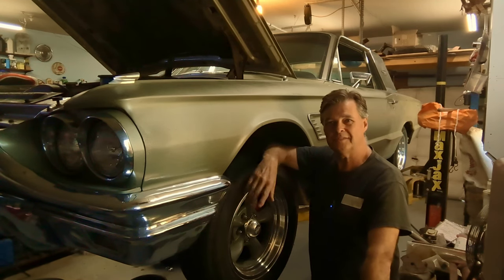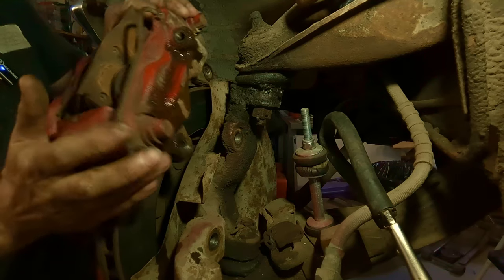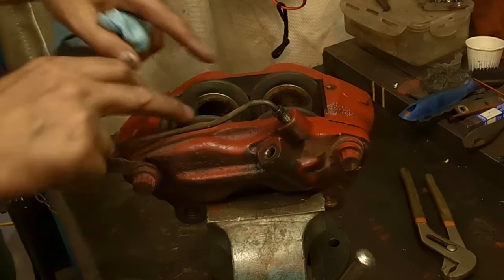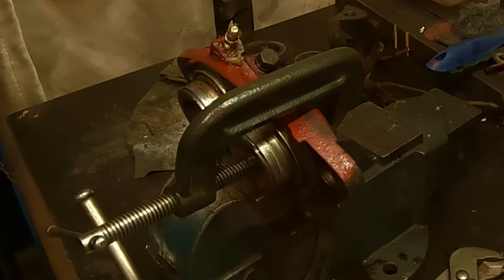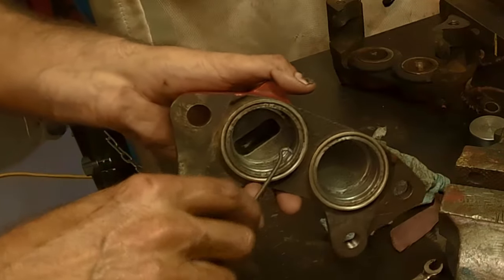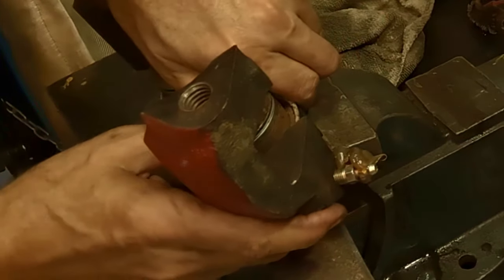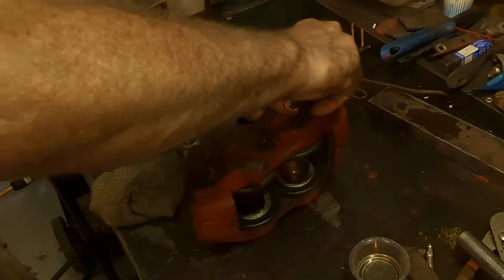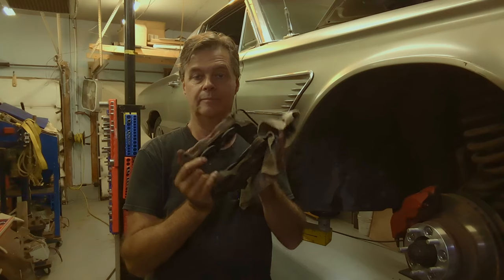Easy & Safe Way to Remove Stuck Brake Caliper Pistons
A common issue with old Thunderbirds is the front brake calipers pistons stick and sometimes lock up.
In this video I show how I get caliper pistons out without damaging them, safely, quickly, and its easy to do.